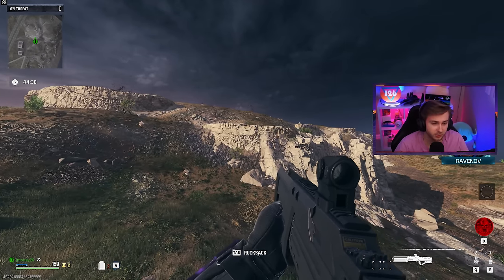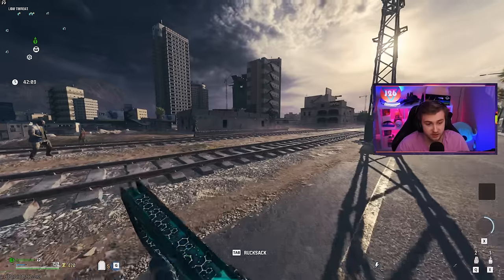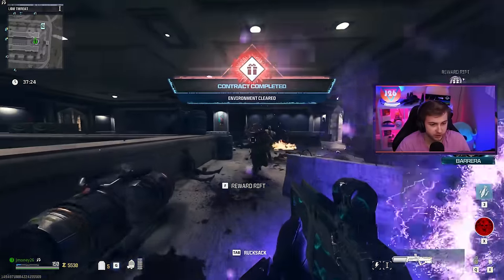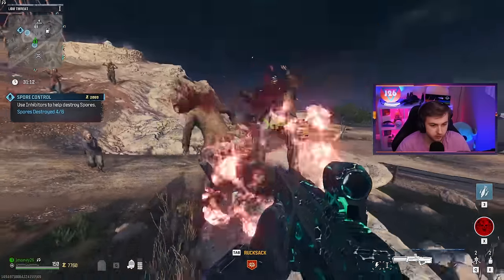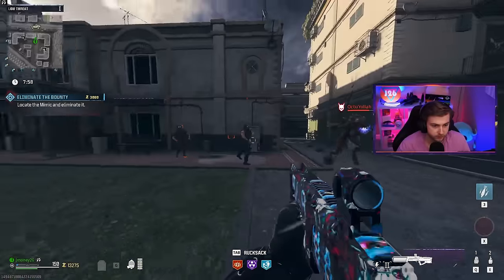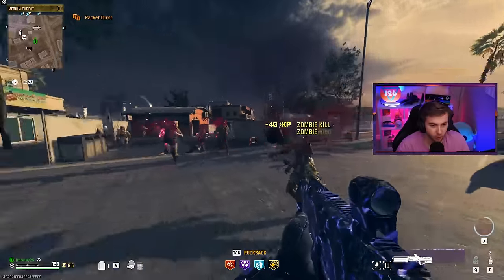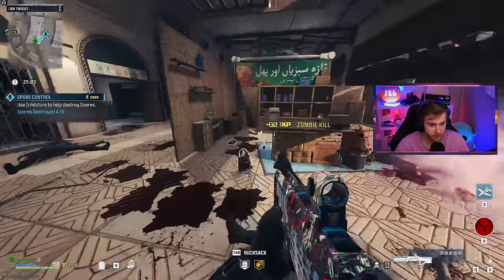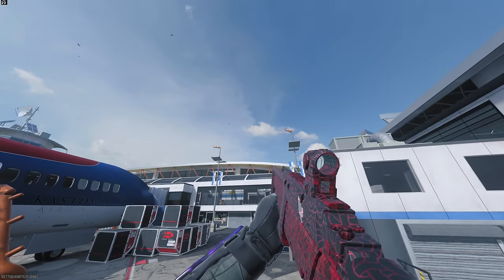Can the Stormender kill the STORMCALLER? (Modern Warfare 3 Zombies)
We try out the new Season 1 Launcher the Storm Ender to see if its any good in zombies and test it out against the storm caller boss.

✅LINKS✅
👕MERCH 👕

Main Monitor
2nd Monitor
Monitor Stand